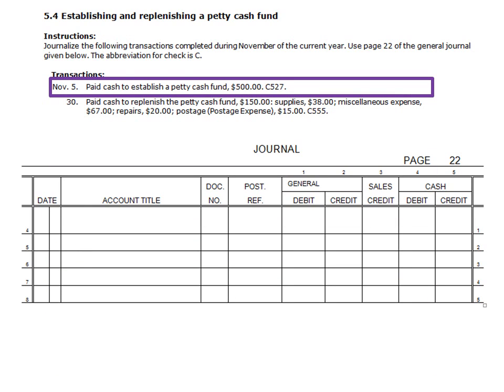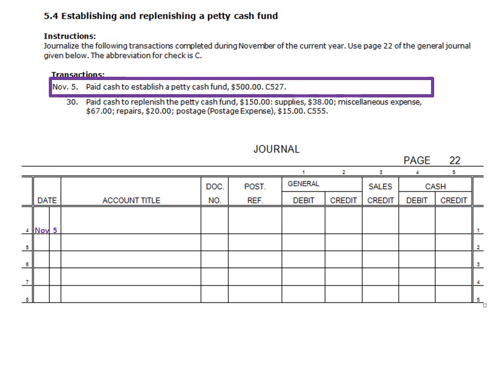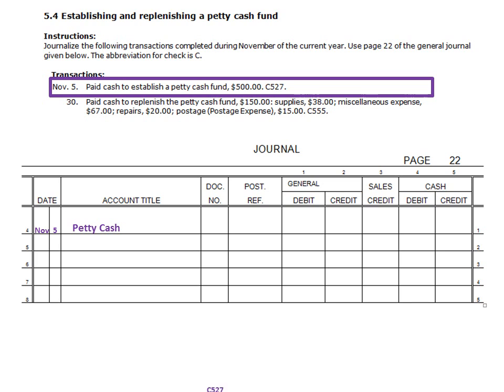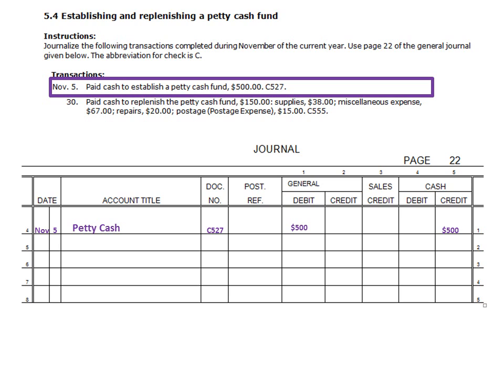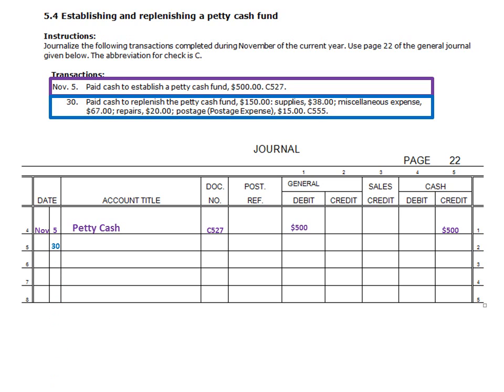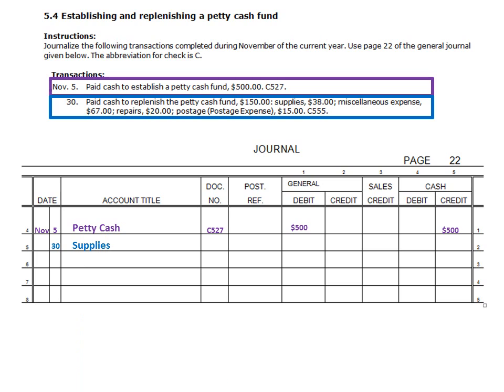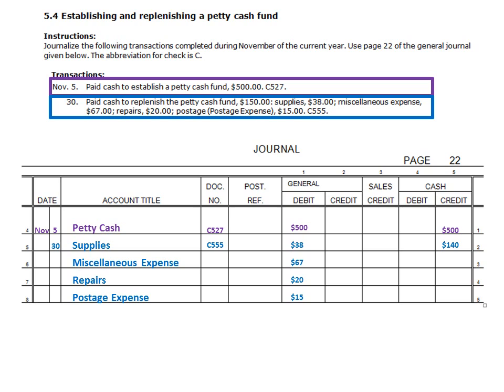Chapter 5.4 Establishing and replenishing a petty cash fund